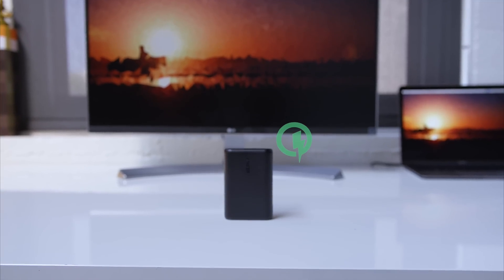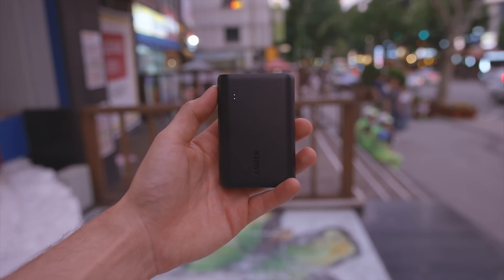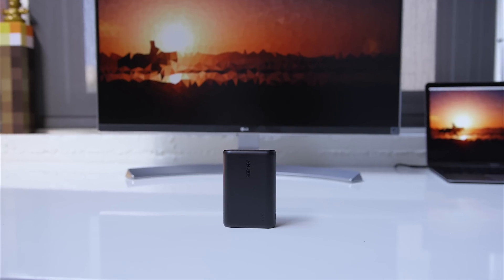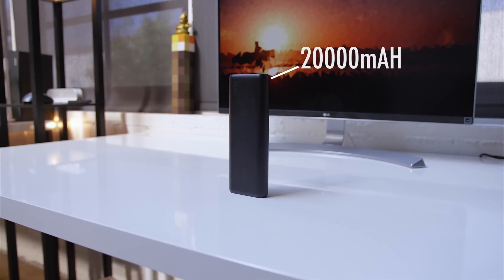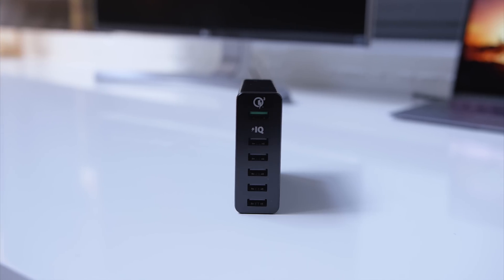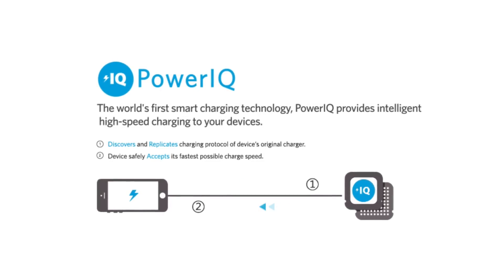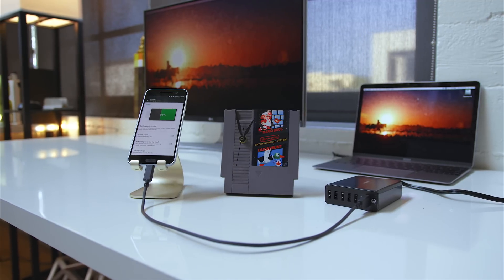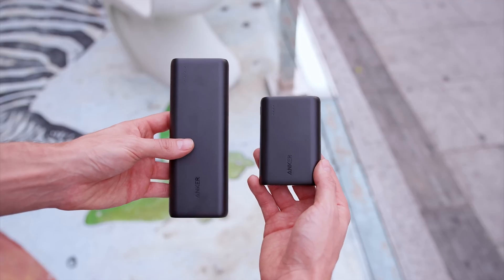This Battery Bank is FAST!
How Fast is a Quick Charge 3.0 External Battery Bank?